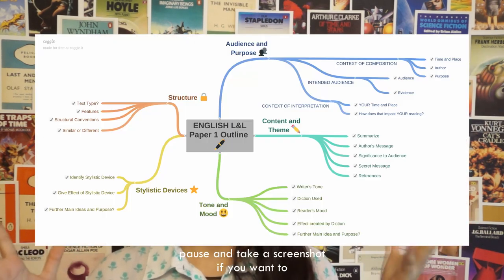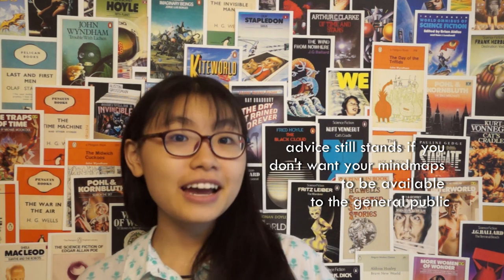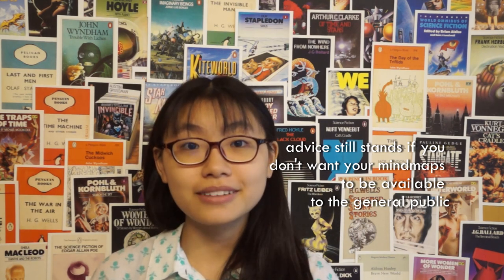An IB Student's Lockdown Survival Kit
Everything's going online, so I present some cool websites that I used while I was in the IB. Do let me know if there are other types of websites you may want me to touch on or share about!
P.S. Staying productive in a lockdown is crucial for an IB student, but you should also take time for yourself! Sometimes crunch time just means having a crunchy biscuit. :D

for more advice and free materials!

Buy "The Secret Art of P*ssing the IB Diploma: Why 1 out of 4 Students Fail + How to Avoid Being One of Them"

(i'm going to start posting again, i swear)